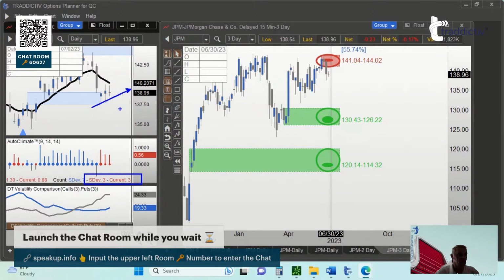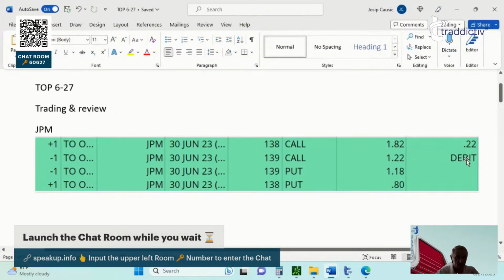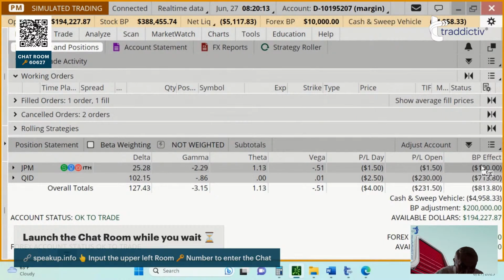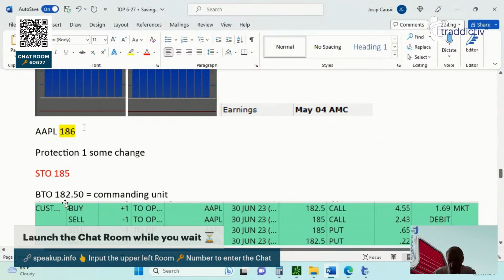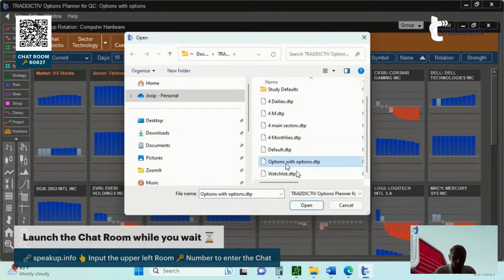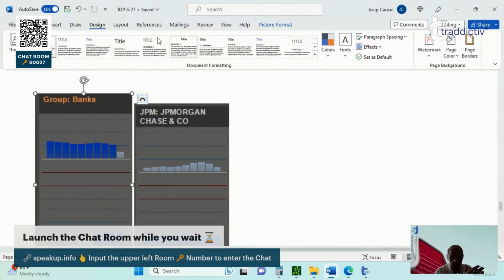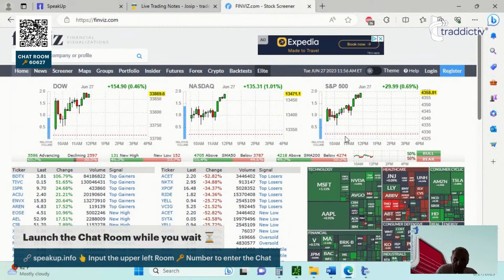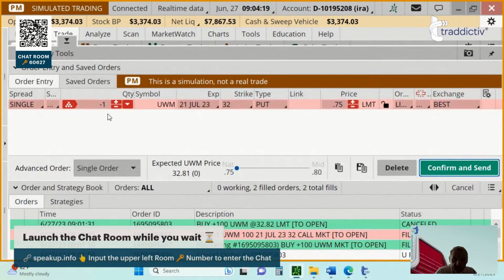Monthly Trading and Review with Josip Causic | Jun 2023 by tradewithufos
Join us for our Monthly Trading and Review session with your favorite trading instructor, where we emphasize the importance of practice in developing your trading skills. At tradewithufos, we believe that acquiring knowledge is just the beginning, and honing your skills through practice is crucial for success in the markets. 🤹

During our Special Monthly Strategy Trading Sessions, you'll have the opportunity to interact with trading experts Becky Hayman, Bojan Petreski, Josip Causic, and Jose Blasco. They will share valuable insights and help you take your trading to the next level.

Don't miss these live sessions! Check the schedule and add them to your calendar for a firsthand experience.

In our Special Monthly Trading and Review sessions, we cover a wide range of trading instruments, including stocks, options, futures, forex, CFDs, and crypto/digital assets. Gain valuable knowledge and trade setups to enhance your trading strategies.

Elevate your trading skills and learn from the experts in our Monthly Trading and Review with Jose. Join us to unlock the potential of your trading journey.

Who is Josip? Josip specializes in Options trading using various spread structures while focusing on minimizing risk. After dismissing his family's financial advisor, during the Tech Wreck, Josip embarked on the journey of trading. The major corner turning experience came when the former Market Maker’s knowledge of Options trading was applied. Excited to share his knowledge, multiple Options articles were written and published online. Over the past decades, many have learned from him the importance of risk management in Options trading.

[ Special Monthly Trading and Review ] (trading STOCKS, OPTIONS, FUTURES, FOREX, CFDs, CRYPTO/DIGITAL ASSETS, and more)